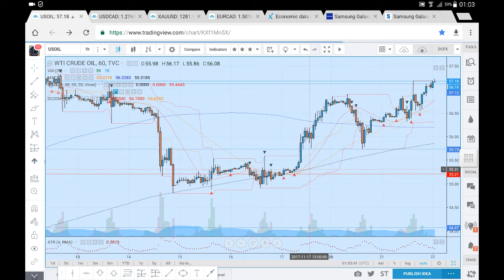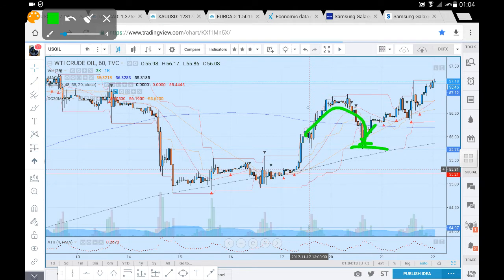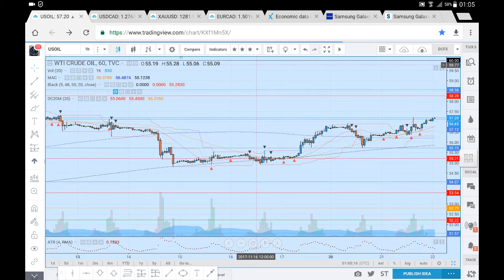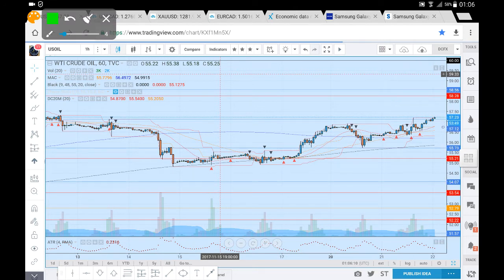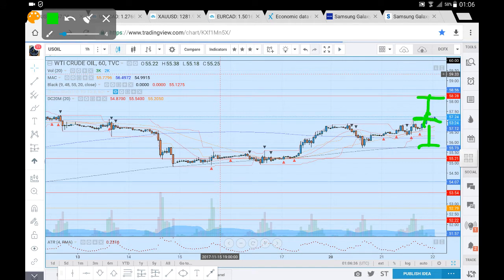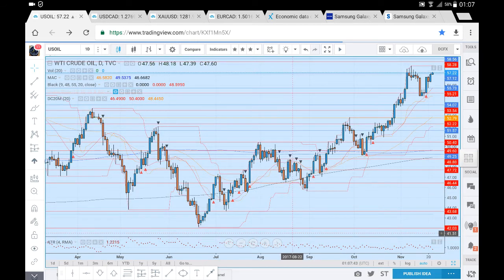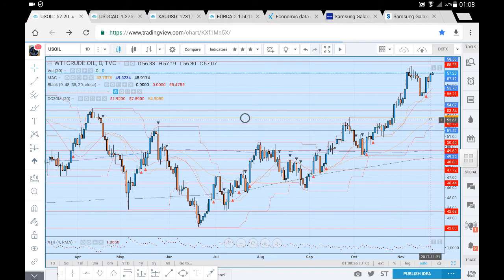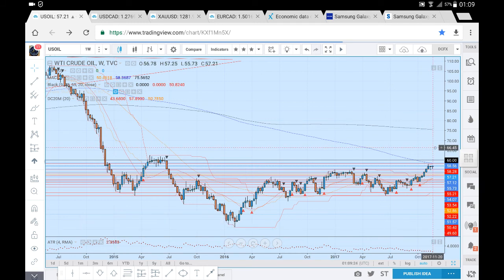US OIL (WTI) Analysis 22 11 17 November 22nd (this is commentary, not advice, see description)